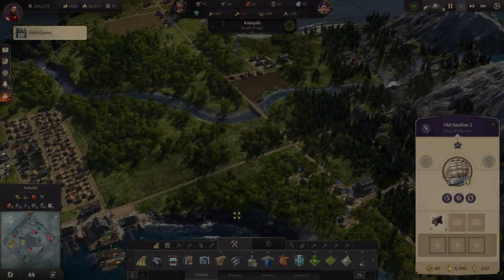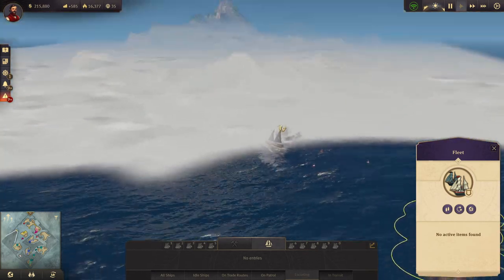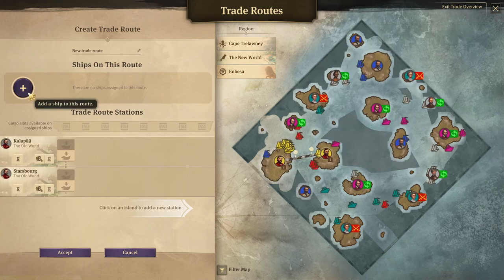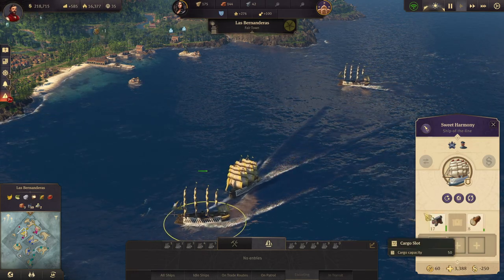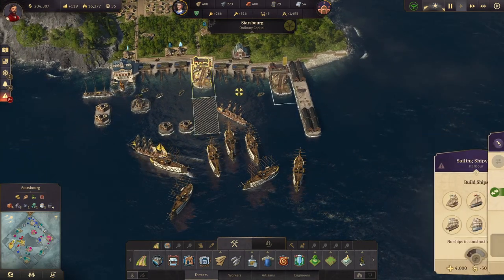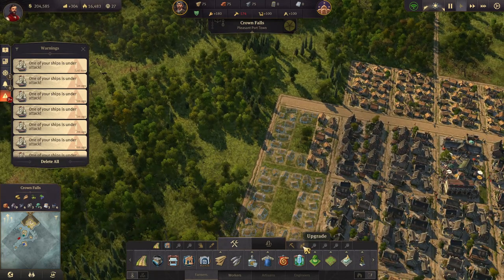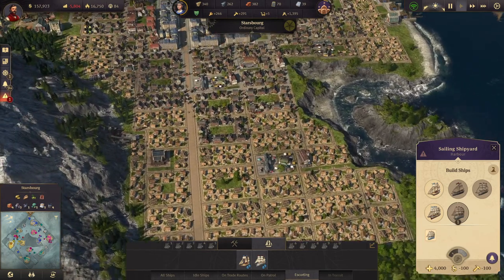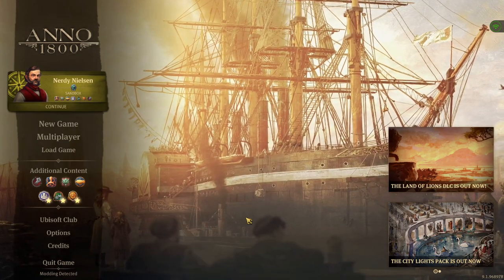Lets Play Anno 1800 Modded Ep16 | All DLC | What Happened!